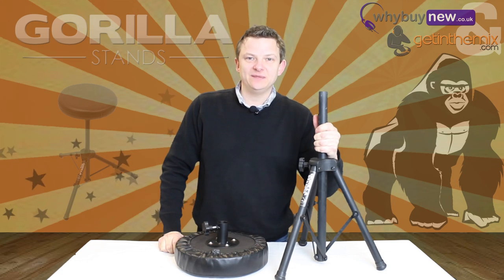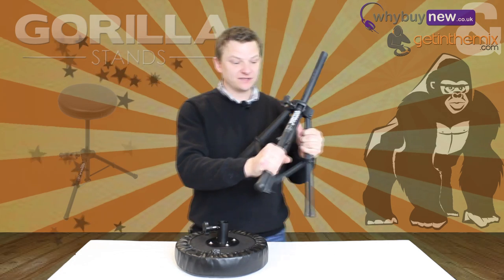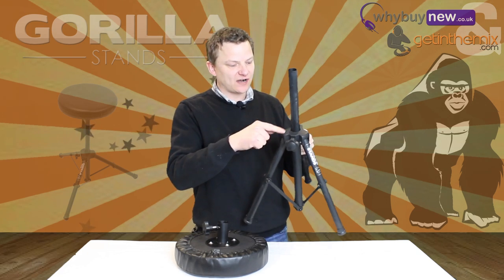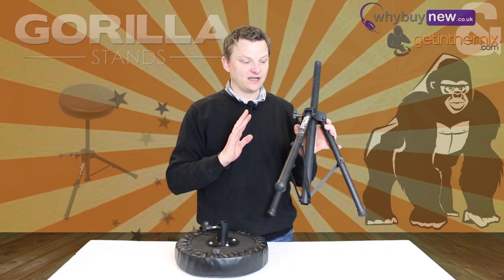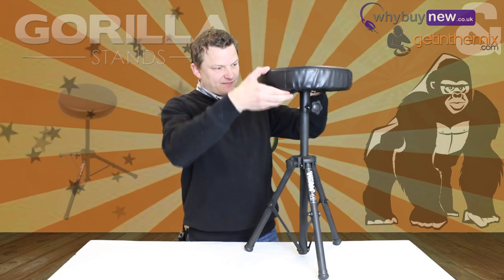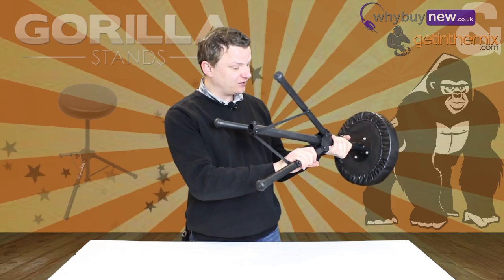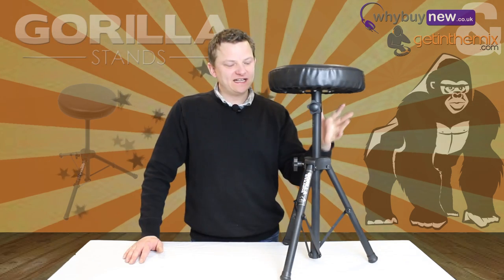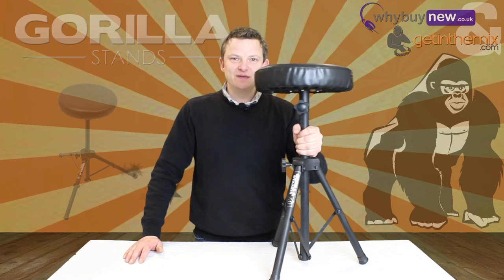Gorilla GDT 100 Drum Stool Throne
Introducing the GDT-100, a high-quality, adjustable drum throne from Gorilla. This compact drum stool is perfect for the mobile drummer or for use at home or in the studio.

A strong, tripod supports the stool and can be setup in seconds. The top of the stool is padded for comfort when playing for prolonged periods.  Don't be fooled by the incredible price, these stools are strong, great quality and perfect for mobile and fixed applications.